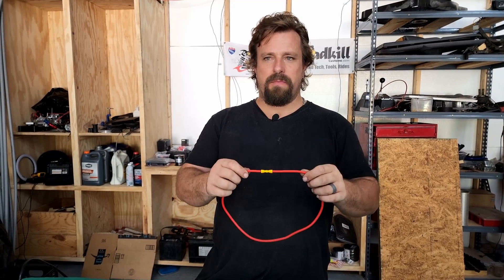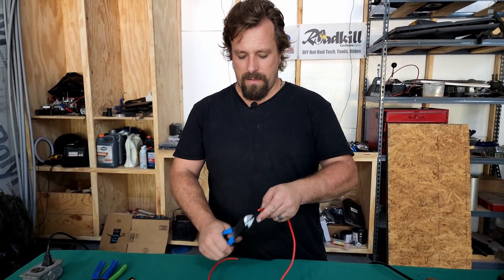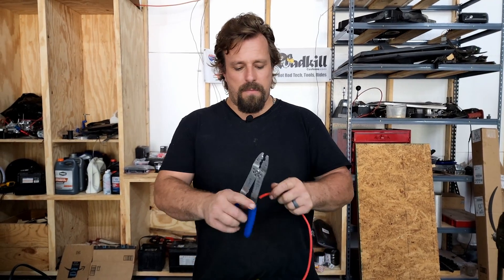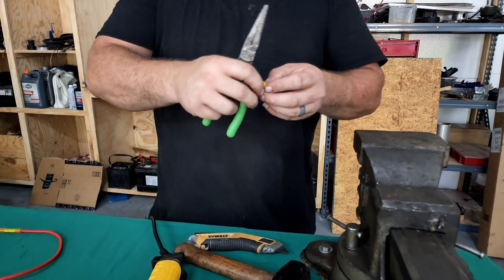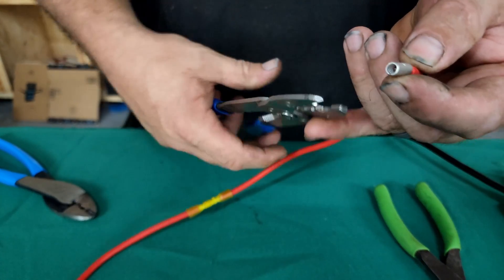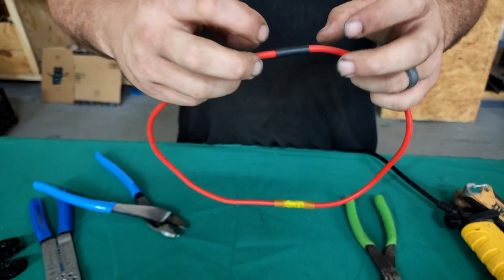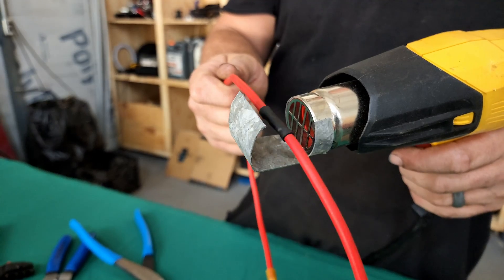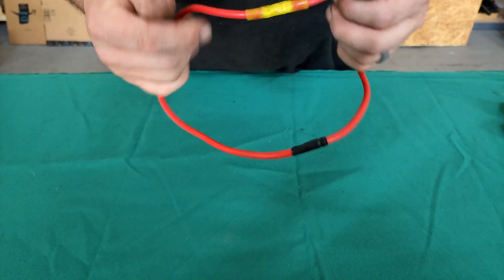Wiring Made Easy: How To Make A Better Butt Connection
In this video we will go over the common ways to use butt connectors and show you our upgraded alternative. This will help you avoid corrosion and future headaches. Learn how to crimp properly for a variety of wiring needs. We also share a bonus tip for your heat gun that will make using shrink connectors simpler and minimize damage.